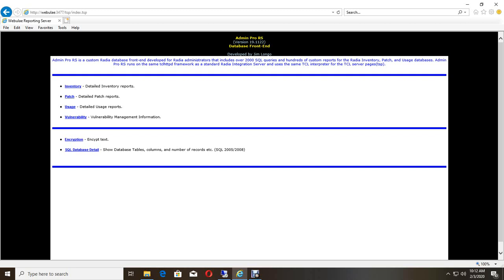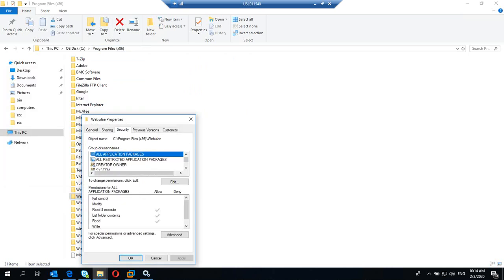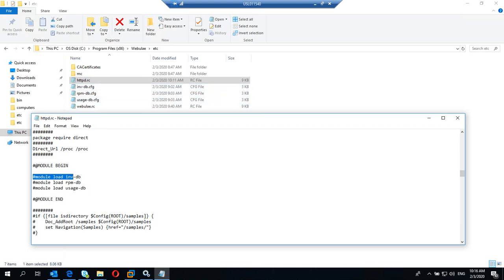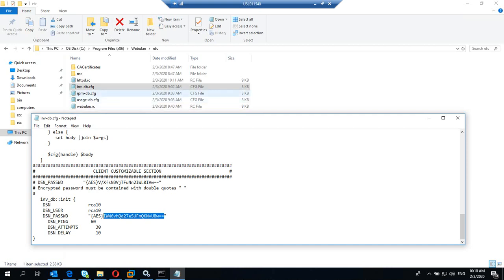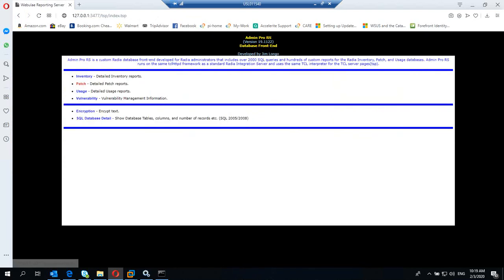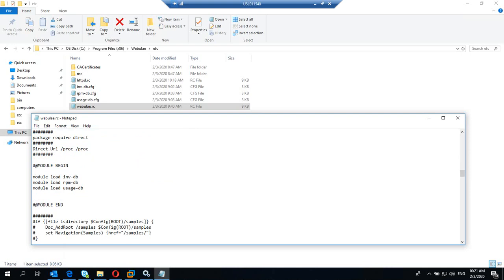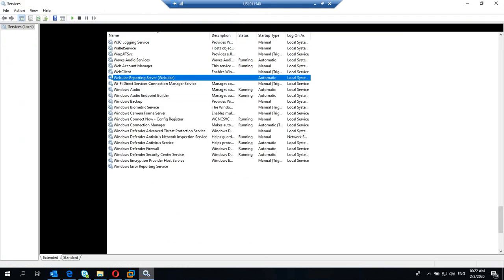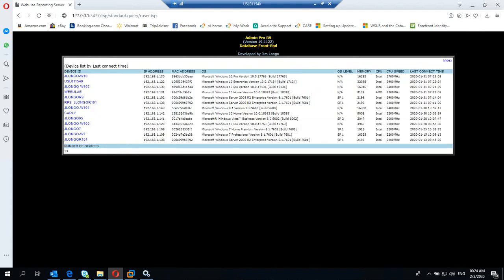Admin Pro RS database front-end configuration and installation running on a Doge Server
Admin Pro RS database front-end configuration and installation. Doge is an interactive tclhttpd web server that accepts user input, inserts  the input into a built-in database, passes the input to the script and executes. Doge is an interactive tclhttpd web server that accepts user input, inserts  the input into a built-in database, passes the input to the script and executes.